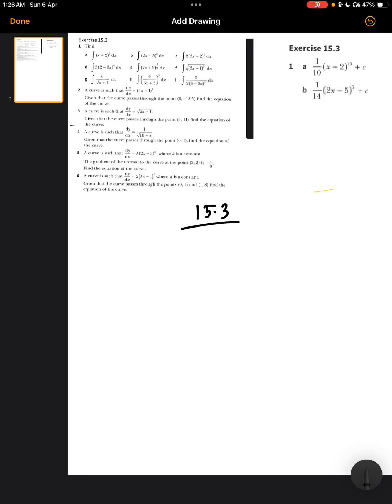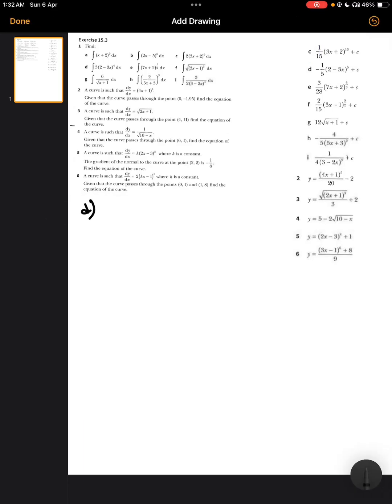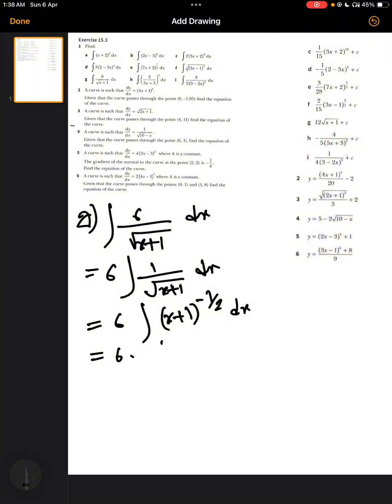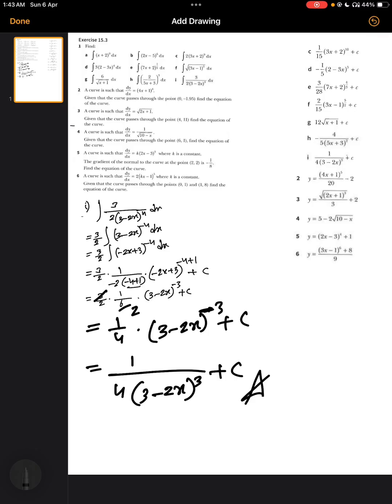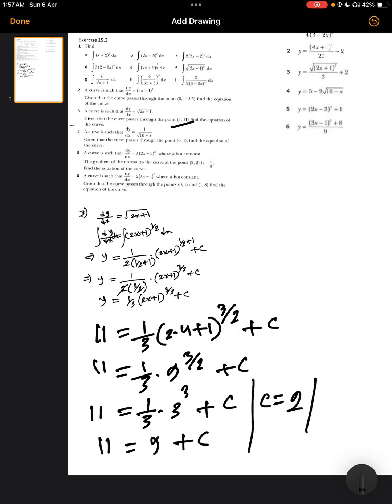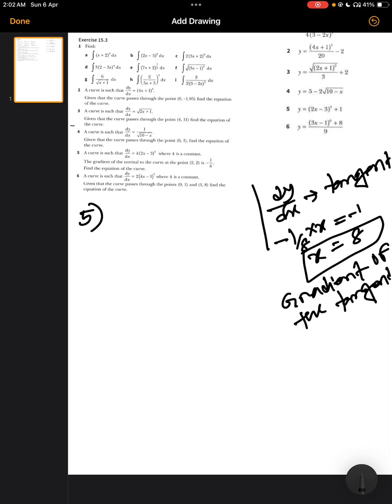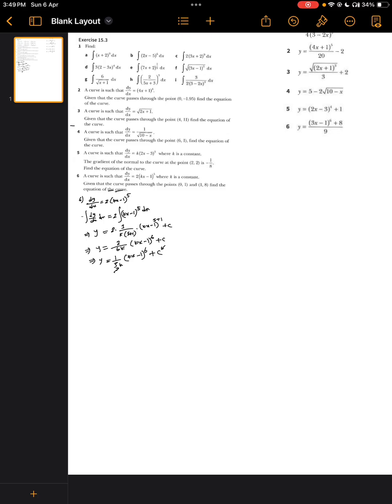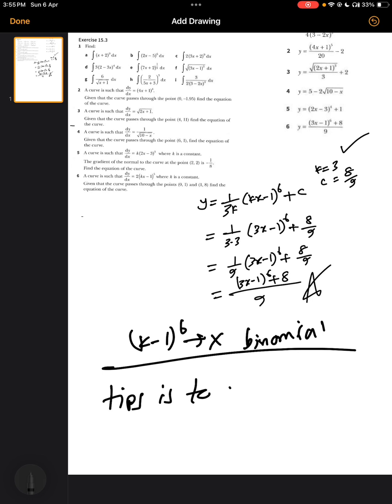Additional Mathematics Chapter 15.3 All Questions Nadim sir 8801634019074